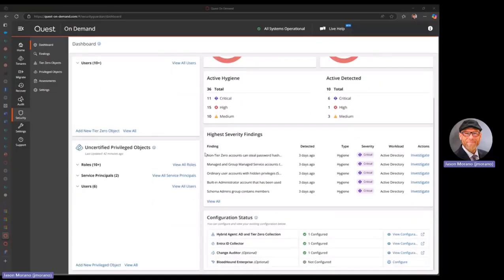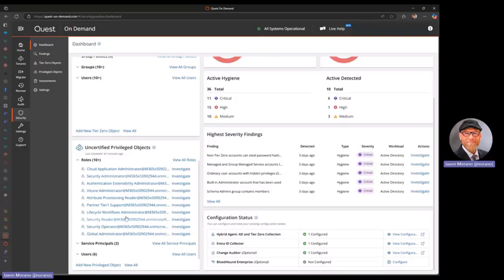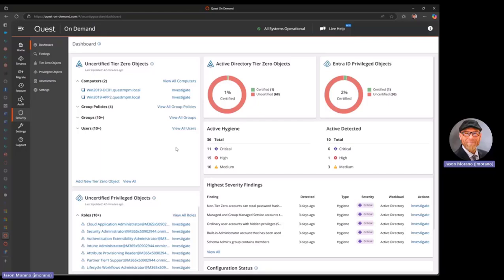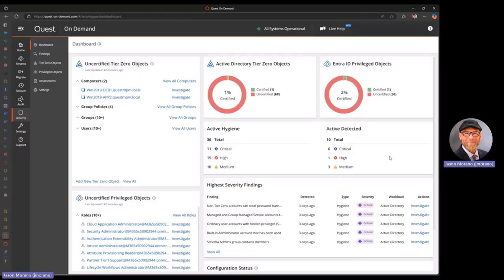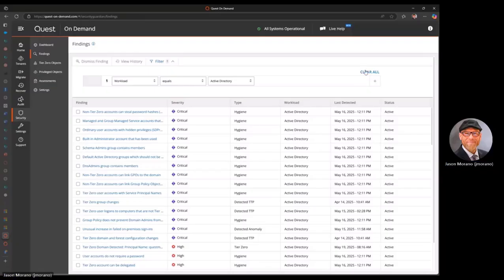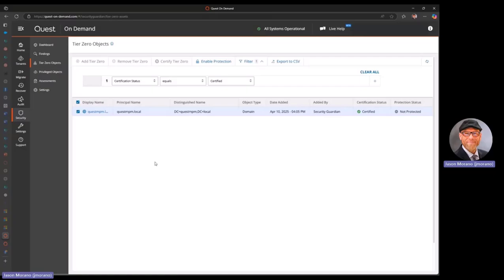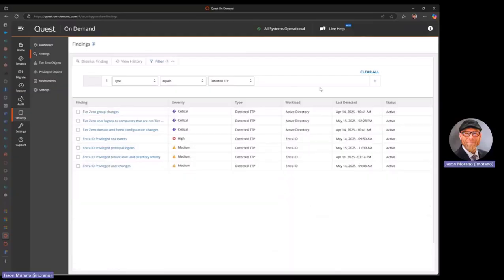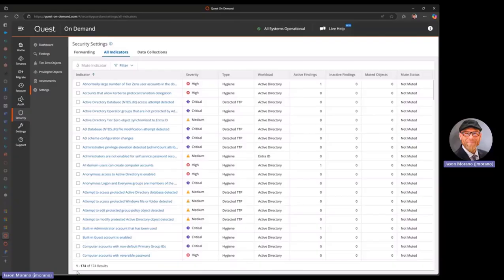Identity Defense - Harbor Tour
A Senior Security Solutions Consultant at Quest Software, provides an overview of the Quest On Demand Security Guardian in a recorded session. He explains the dashboard and its various tabs, emphasizing the importance of having the necessary collectors and configurations in place to see results. The dashboard displays uncertified Tier 0 objects and allows users to certify and manage privileged accounts in their environment. He highlights the significance of understanding Active Directory and Azure roles, as well as the importance of certifying Tier 0 objects to enhance security. He discusses the dashboard's features, including hygiene indicators, detected threats, and the ability to filter and assess security events. The session aims to orient users with the interface and encourage them to explore further resources for effective security management.